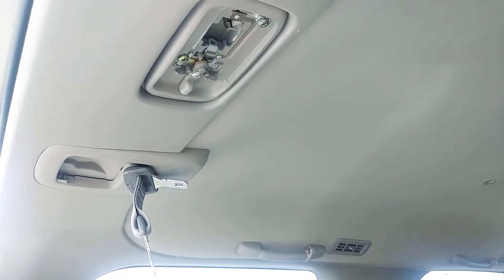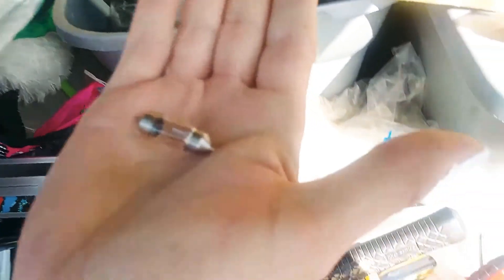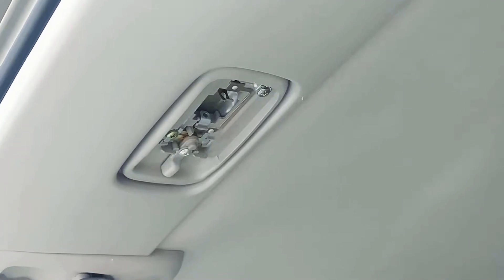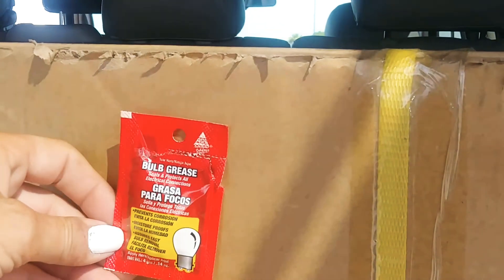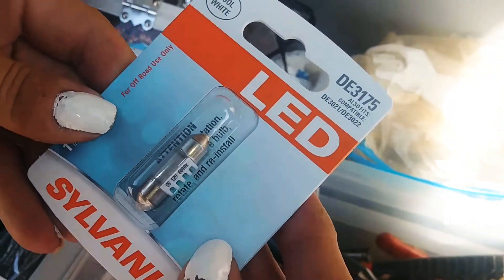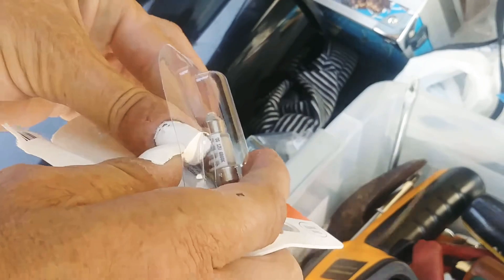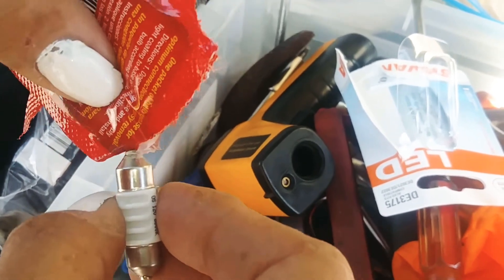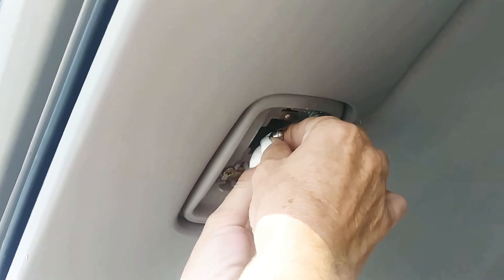How to change a overhead console lightbulb to led diy car repairs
Become a DoorDash driver! Earn up to $25/hour and get a $50 bonus after 100 deliveries in 60 days for signing up here for a cool cash reward to you

Luv ya!

Showgirlltd.com

send gifts,
giftcards,
gas cards,

my equipment..

glass protector
phone case
50" tripod

As always...